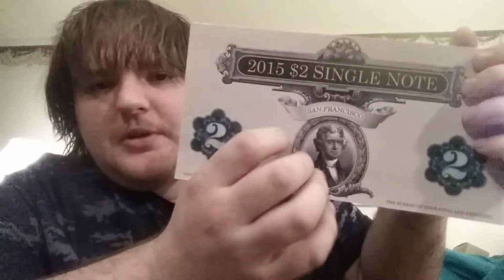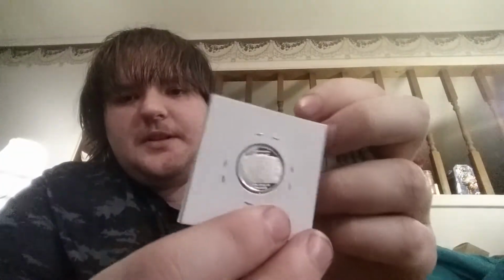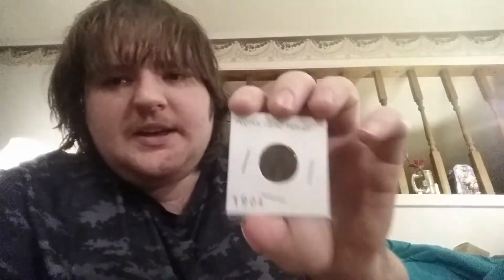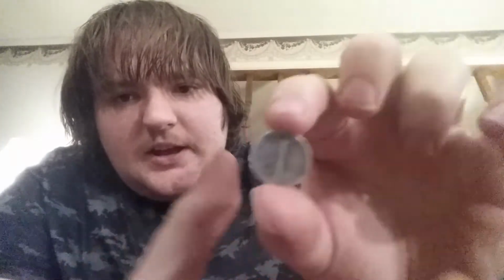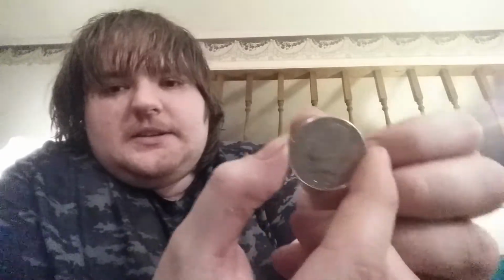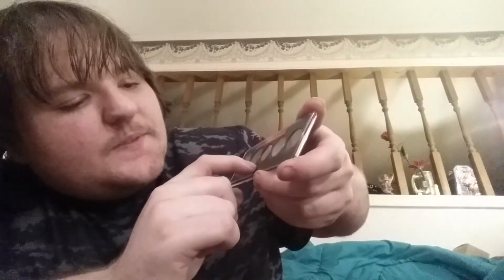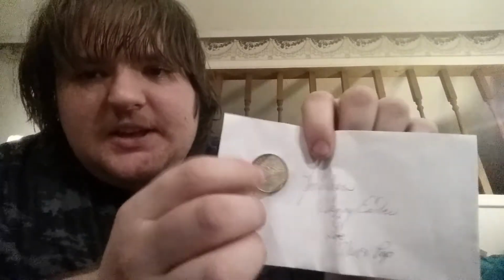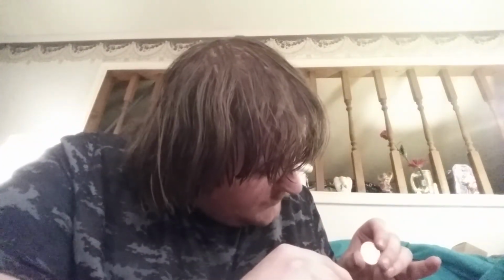ASMR| My Coin Collection Update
a couple of days ago I got some more coins from this coin seller who gave me some really good deals and even threw some extras in. Also, I am going to be sharing some coins that I got from my childhood from anywhere from the year 2000 to 2008. I hope you enjoy this video and find it relaxing and entertaining.

Amazon Wishlist